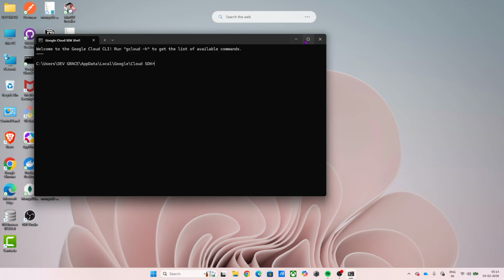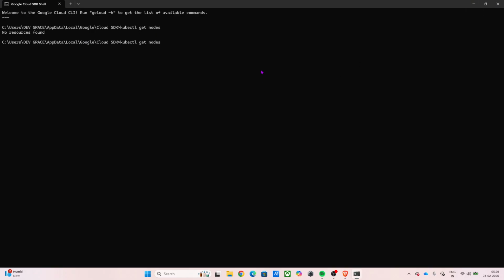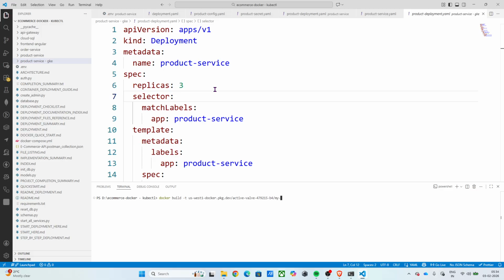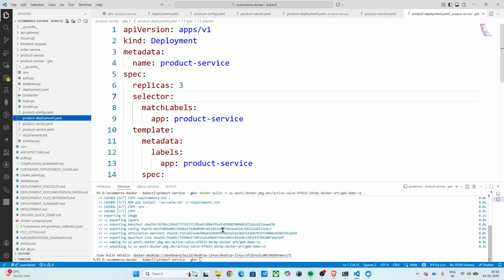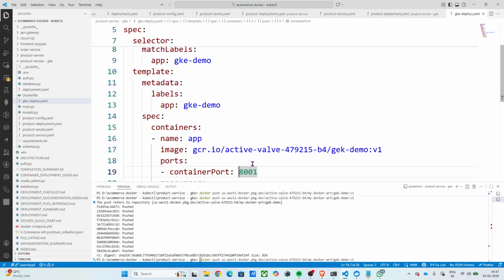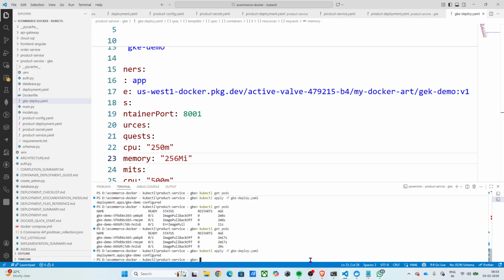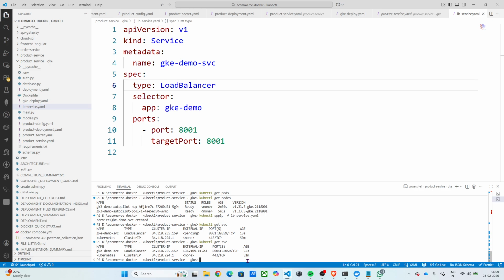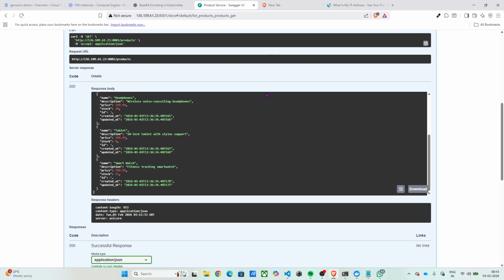Google Kubernetes Engine from Scratch | GKE Explained Clearly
In this video, you will learn Google Kubernetes Engine (GKE) from scratch with a clear, beginner-friendly, and practical explanation.

This tutorial explains how Kubernetes works on Google Cloud, how GKE manages clusters, nodes, and pods, and why GKE is one of the most powerful managed Kubernetes platforms used in production environments.

You will understand core GKE concepts such as clusters, node pools, control plane, auto-scaling, self-healing, and high availability, making this video ideal for DevOps engineers, cloud professionals, and GCP certification aspirants.

🎯 Topics Covered

What is Google Kubernetes Engine (GKE)?

Kubernetes architecture on Google Cloud

GKE cluster components

Nodes, node pools & pods explained

Auto-scaling & self-healing in GKE

Zonal vs Regional clusters

GKE use cases in real-world projects

Best practices for running workloads on GKE